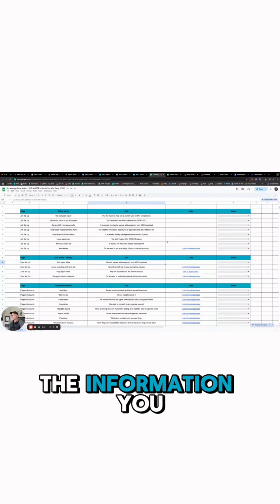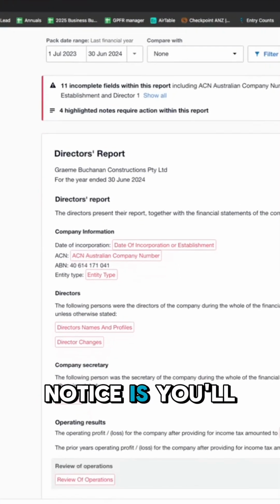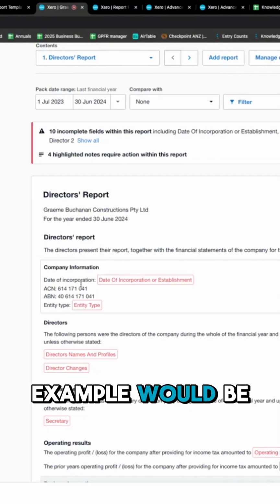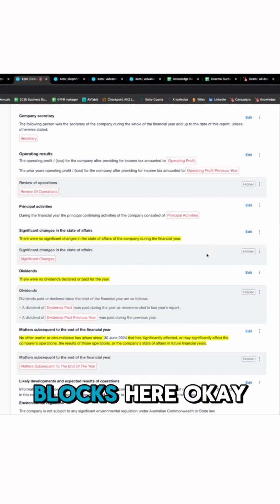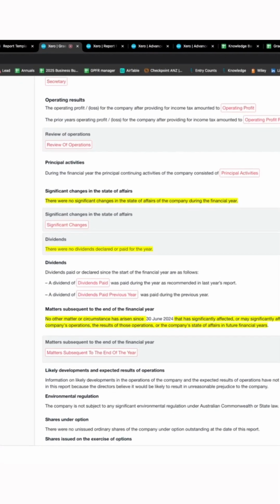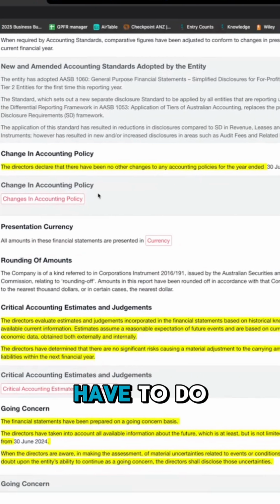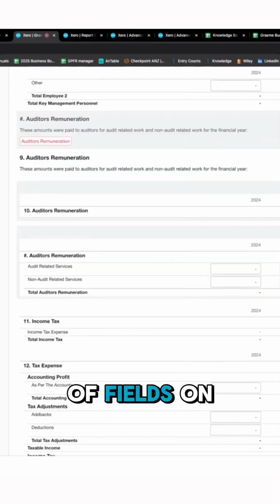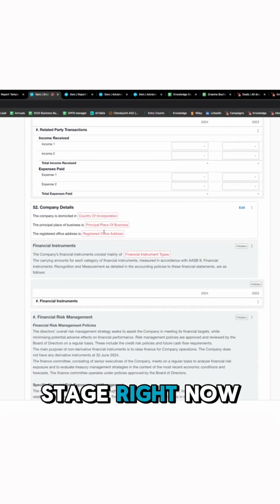Stage 2 - Add client information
Most firms skip this part — and end up fixing it in review.

Stage 2 of your GPFR setup is where it either runs smoothly… or breaks downstream.

Add client information. Map your report codes. Fix appropriations early.

EntryCounts turns this step into a repeatable, review-proof process built inside Xero.

No guesswork. No rework. Just clean reporting from Day One.